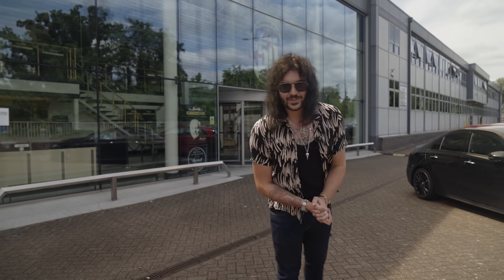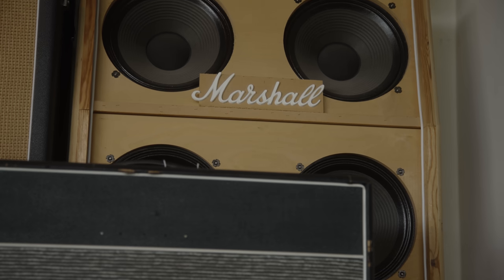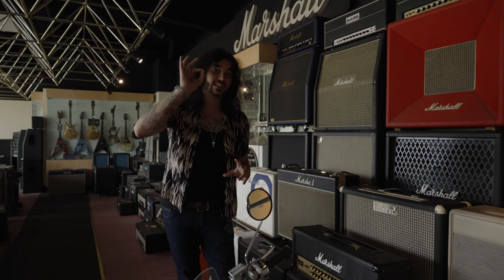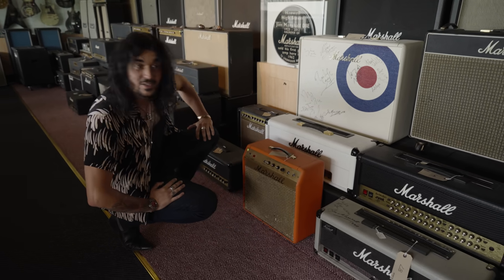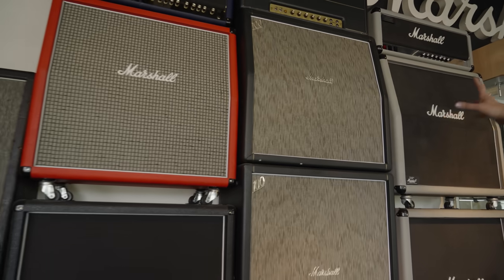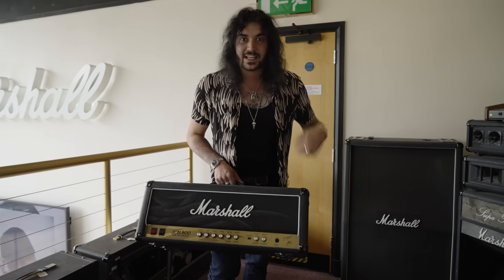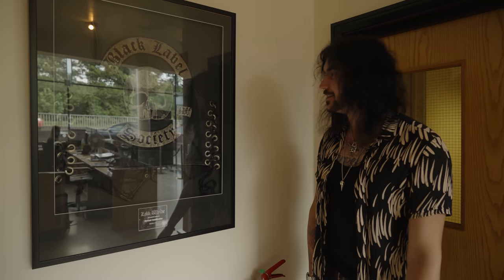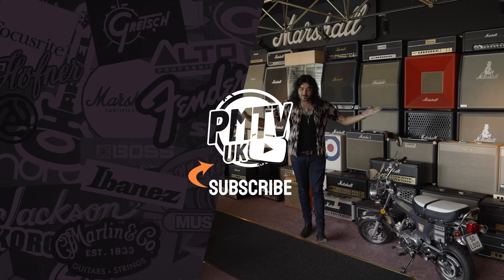A Tour Of The Marshall Amps Museum! - Some Rare, Vintage & NEVER Before Seen Amplifiers!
Dagan takes you on a tour of the amazing museum at Marshall Amps HQ here in Milton Keynes, UK!

It's one of the most incredible places to visit as a guitar player, you can feel the electricity in the room! There's everything from the first amplifier Jim Marshall ever made, signature amps that never made production, the rarest of the rare models that don't even say Marshall on them (but were still made by Jim in the 60's - more on that in the video) as well as amps actually used on stage by the worlds greatest musicians!

0:00 Walking Into Marshall HQ
1:05 The First Display Cabinet With Legendary Amps/Guitars On Display
2:40 Marshall Lemmy Kilmister Signature 'Murder One' Super Bass Replica
3:47 A Naked JCM900 & Design Store
4:30 THE Spinal Tap Head From The Movie - It Goes To ELEVEN!
5:03 Limited Edition 24 karat Gold Jaguar Upholstered Combo
7:20 Why The Dave Mustaine Signature 1960A 4x12 Cab Is Unique
7:40 The Zakk Wylde Amp That NEVER Hit The Shelves
8:45 What Are NARB Amps - Park Amps - CMI Amps & Kitchen Marshall!
10:30 More Amazing Signature Amps
11:10 The FIRST Marshall Amp EVER Made & Its History!
13:00 The Jeff Beck Signature Amp That NEVER Went Into Production
13:36 Marshall Fuzz/Reverb Unit That Looks Like An Amp Head
14:32 More Glorious Vintage Amps & The Jimi Hendrix Signature Stack
15:20 Jim Marshall Could Make You ANYTHING!
16:25 Second Display Case With Some Of Jims Personal Guitars On Display
17:23 Original Guitar Cabs Were MASSIVE 8x12 Units!
18:50 Original JCM Slash Silver Jubilee Signature
19:08 One Of The FIRST Marshall Cabs Ever Made - With Vacuum Cleaner Bag Grille Cloth!
20:32 Have You Ever Played A Park, CMI, NARB or Kitchen Marshall Amp Before?
21:10 Great Zakk Wylde Story & His Gift To Jim!
22:20 Marshall Trophy Cabinet & Custom Hand Painted Amps!
23:50 Jim Marshalls OBE, Doctorate, Whiskey, Cigars & Other Accolades!
25:00 Marshall Branded Jukeboxes, Phone Boxes & Outro!